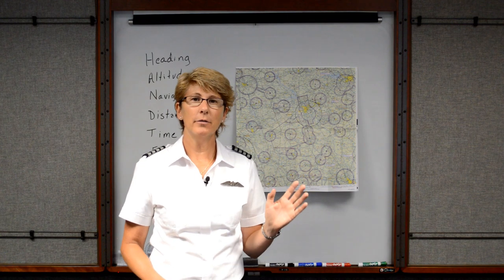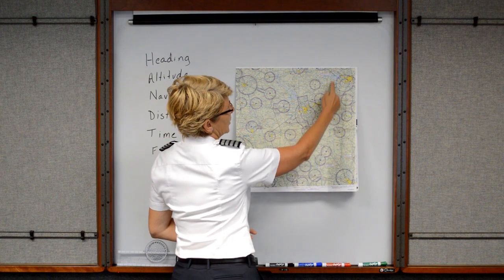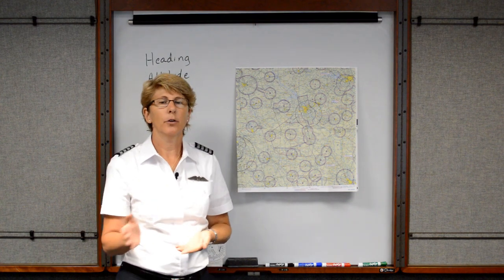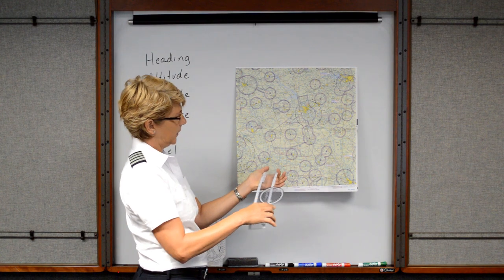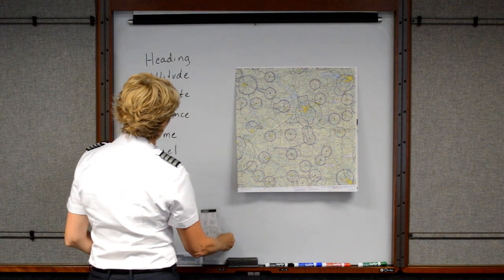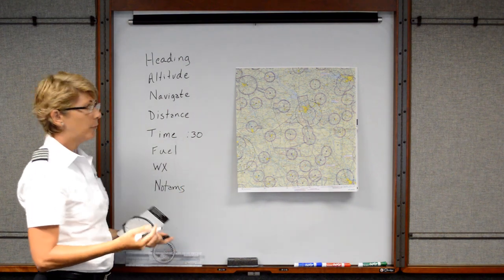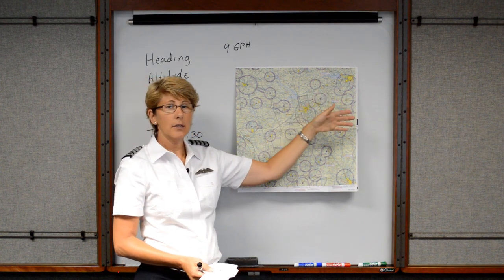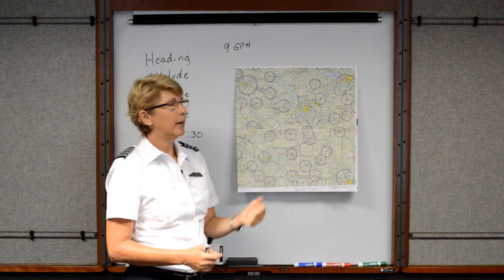Diversion Procedures - XC Flight Planning (Private Pilot Lesson 14y)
Explanation of the proper diversion procedures and what your examiner is looking for with your diversion on your checkride.